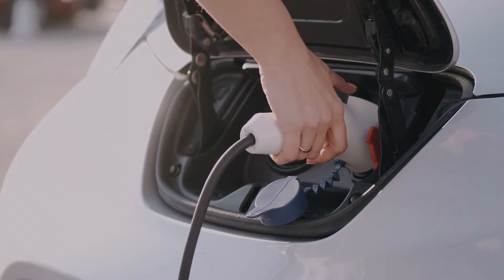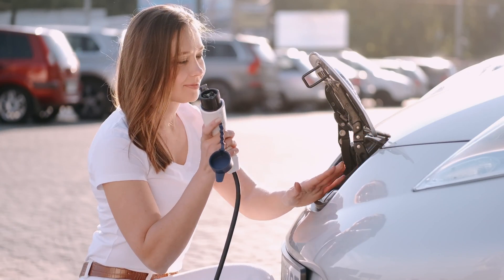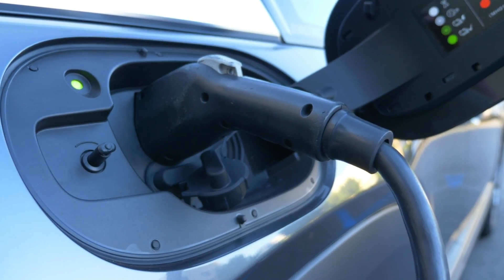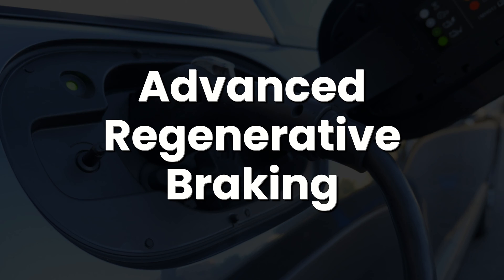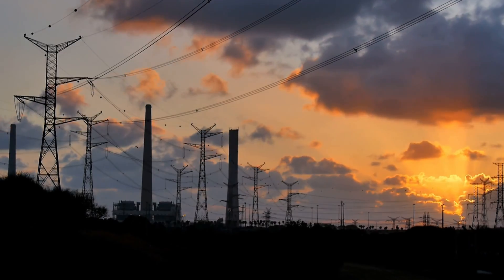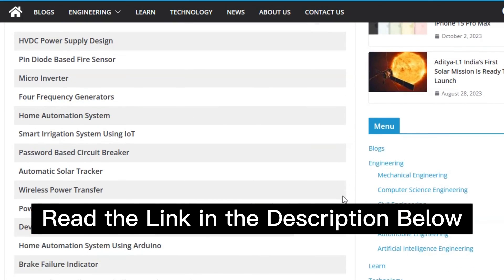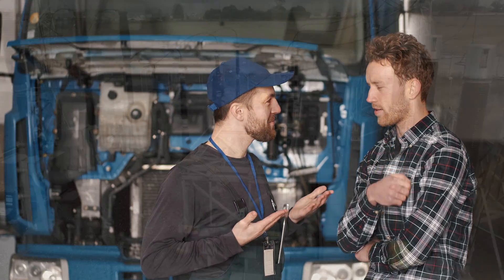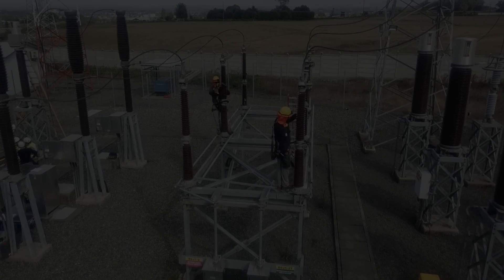Latest Electrical Engineering Project Topics and Ideas 2024 | Engineering Katta